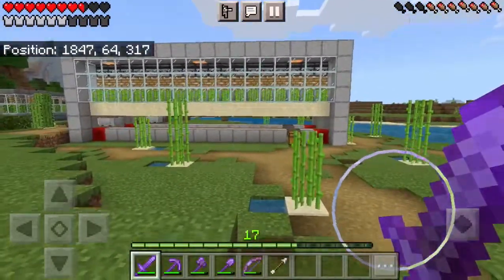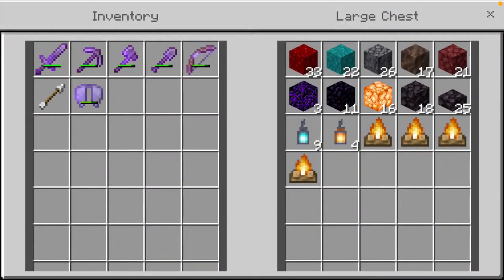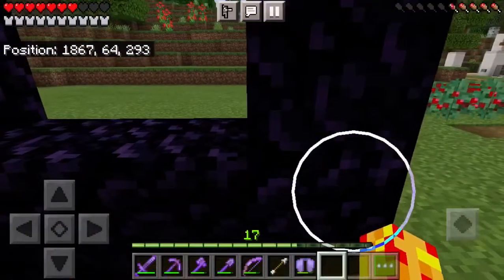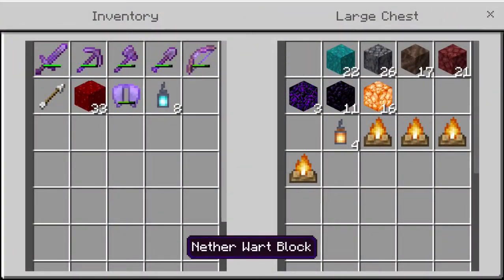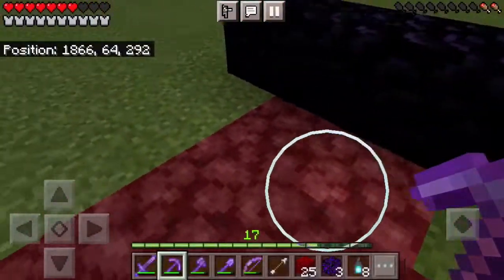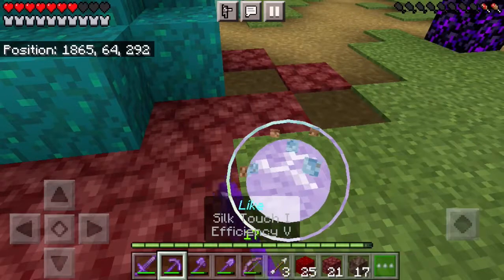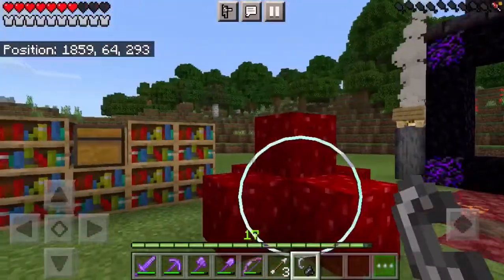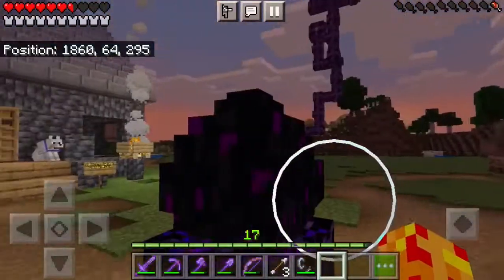Nether Portal Terraforming Minecraft Survival Episode 29 Season 2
Gamers Today We Show our Portal Some Love by decorating it using mainly nether themed blocks preferably from 1.16